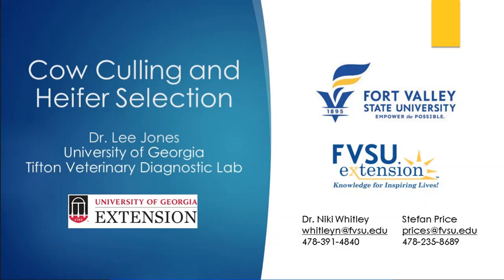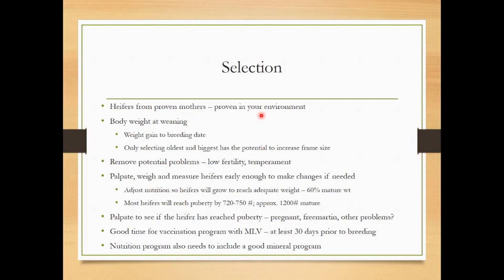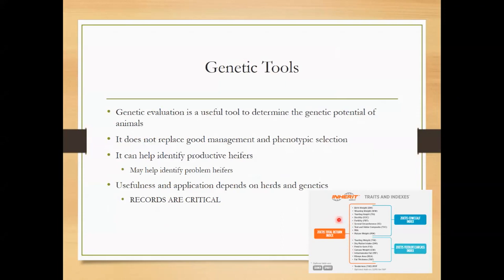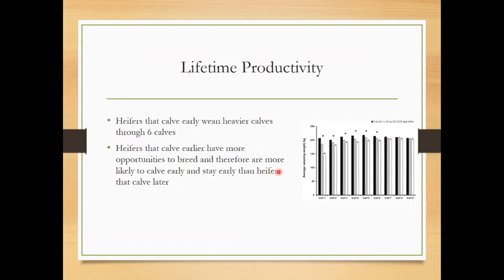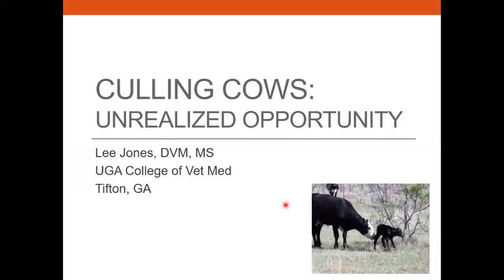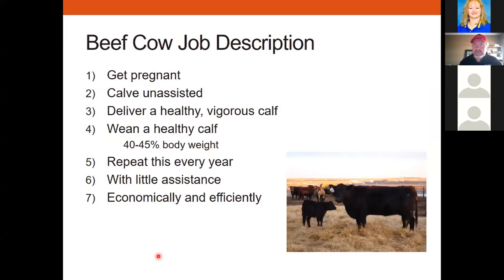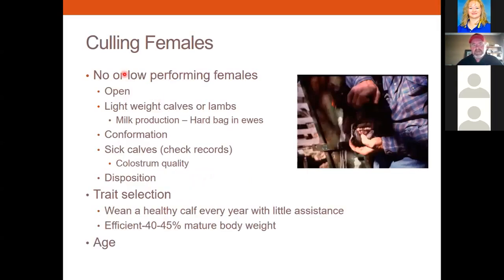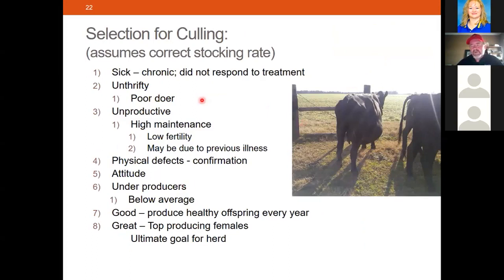Cow Culling and Heifer Selection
Dr. Lee Jones (DVM), UGA Tifton Diagnostics Lab, discusses Beef Heifer Selection and Cow Culling during a webinar organized by Fort Valley State University and AgriUnity, LLC with support from USDA Southern SARE (grant number LS21-358).